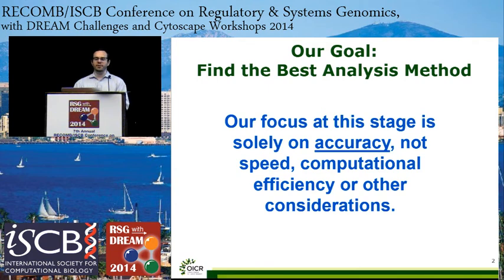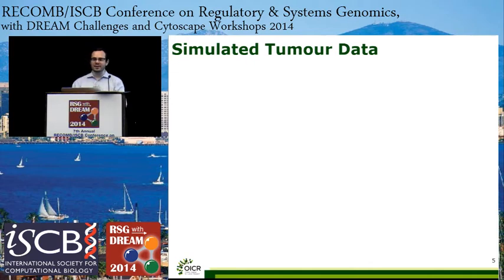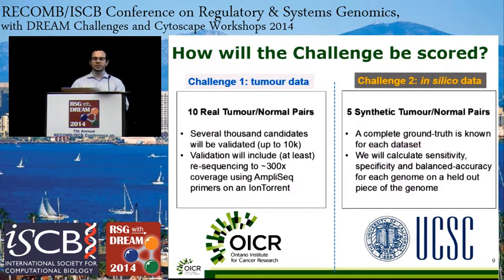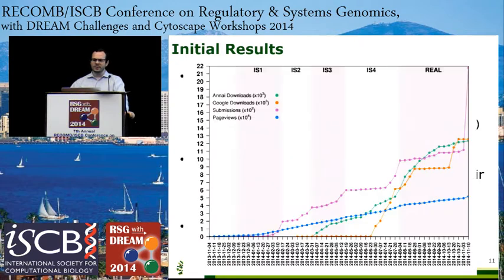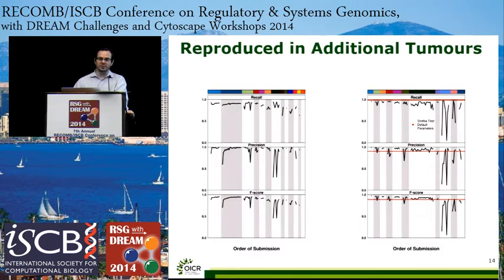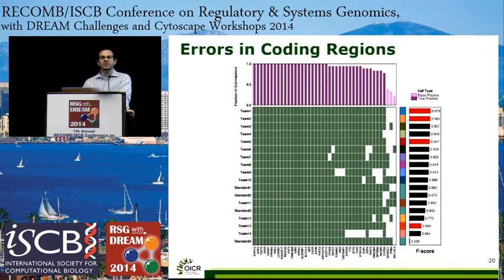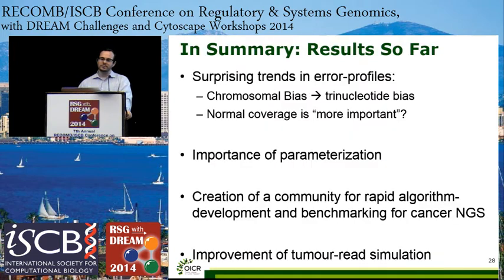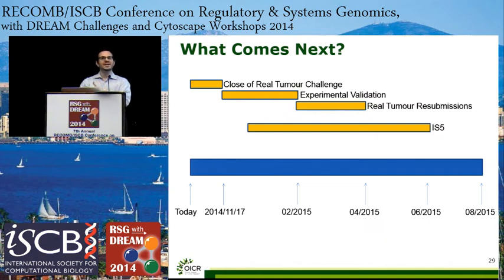The ICGC-TCGA DREAM Somatic Mutation Calling Challenge... - Paul Boutros - RECOMB/RSG 2014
The ICGC-TCGA DREAM Somatic Mutation Calling Challenge: Motivation, Data, Scoring and Results - Paul Boutros  - RECOMB/RSG 2014